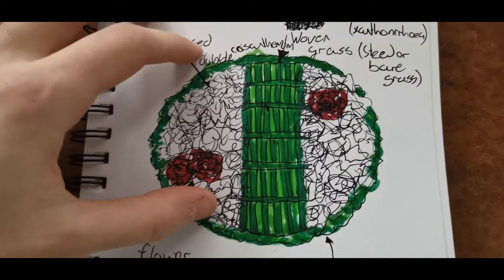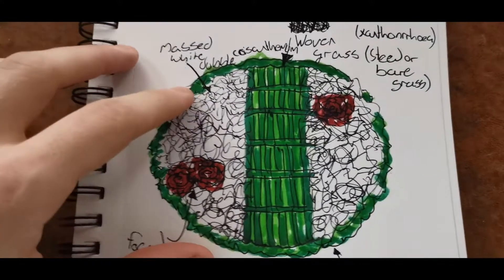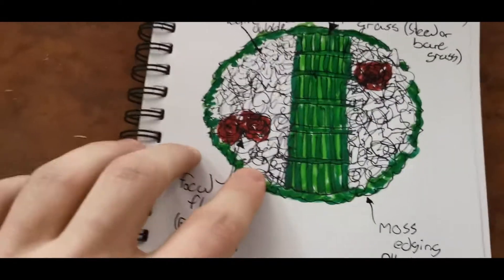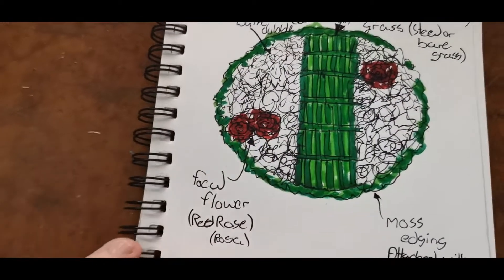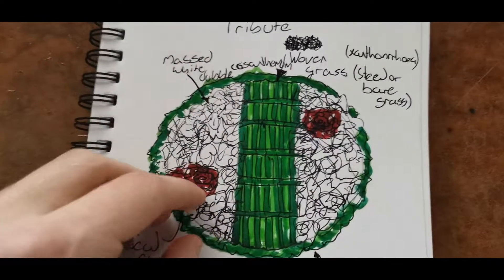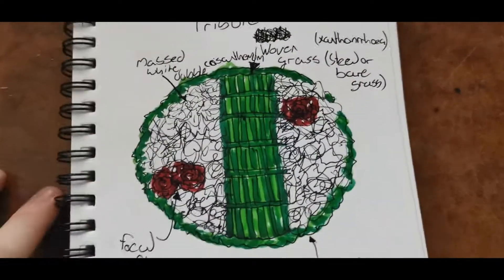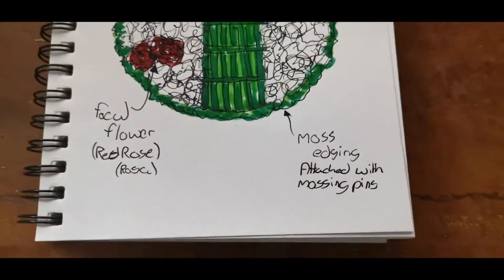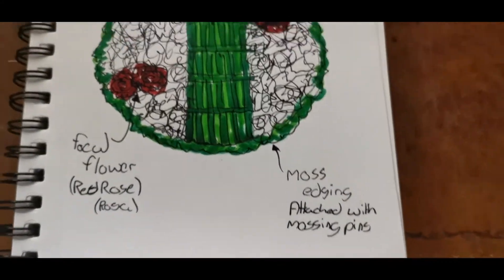woven Posy sketch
sketch of woven grass posy floral deign